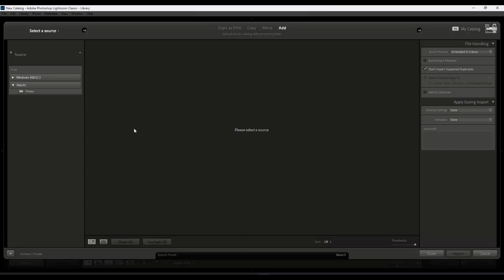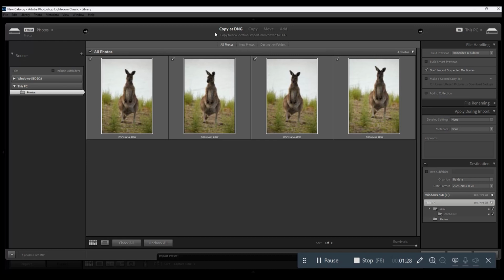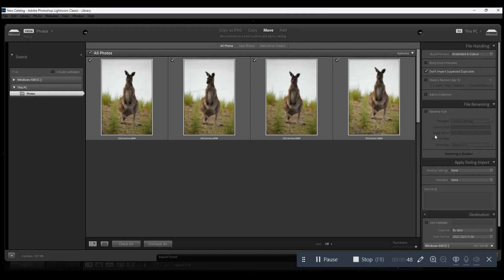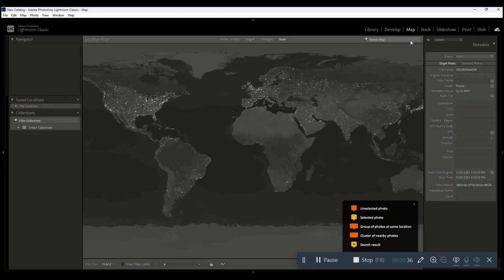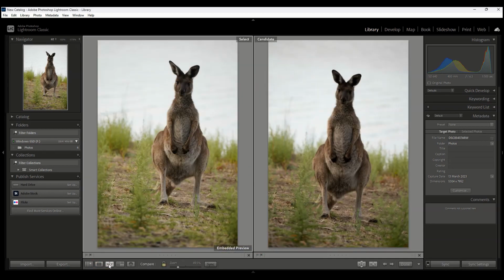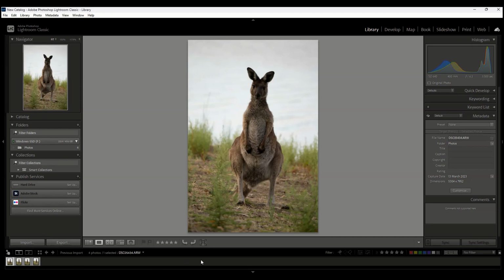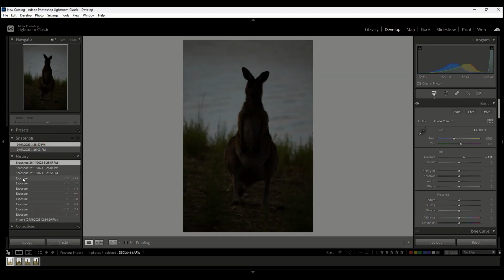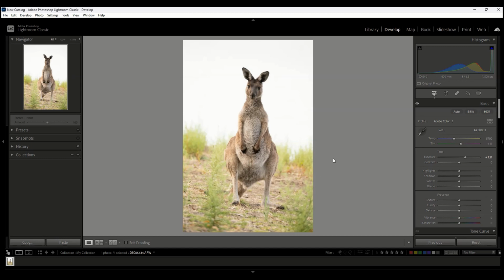2. Lightroom's Layout - Full Lightroom Tutorial Series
🌟 Ready to elevate your photography game? In this tutorial, we guide you through the crucial first steps of using Adobe Lightroom – importing your photos and navigating the Library module like a pro!

🚀 Getting Started: Import a Photo into Lightroom
Discover the ins and outs of the Import Dialogue – your gateway to organizing and editing your photos in Lightroom. Learn how to choose the right options for your workflow, from selecting photos to setting destinations.

🔍 Explore the Library Module:
Uncover the power of the Library module! We break down the left-hand file structure, top options for importing, and the right-hand side's organizational tools. From Add to Copy as DNG, understand which option suits your photo management style.

🖼️ Library Module's Key Features:

Left-Hand Tab: Explore your file structure.
Top Options: Learn the four ways to import photos.
Right-Hand Side: Understand organizational options.
Bar at the Bottom: Discover the Import Preset section.
📑 After Import: How is Lightroom Arranged?
Get a glimpse into the post-import world of Lightroom. Understand the Library and Develop modules' functions and their significance in your photo editing journey.

🔧 Library Module Breakdown:

Left-Hand Tab: Navigate your file structure.
Top Options: Master the Library Filter.
Right-Hand Tab: Gain insights into metadata and more.
Toolbar at the Bottom: Choose how your photos appear.
🎨 Develop Module Essentials:
Unlock the potential of the Develop module! Explore the right-hand post-processing options, local edits, and left-hand tabs like Presets, Snapshots, History, and Collections.

🔗 Connect with Your Workflow:
Understand the toolbar options at the bottom, including the view mode and Soft Proofing for advanced printing considerations.

🔥 Ready to Dive In? Hit Play and Let's Master Lightroom! 🚀📸